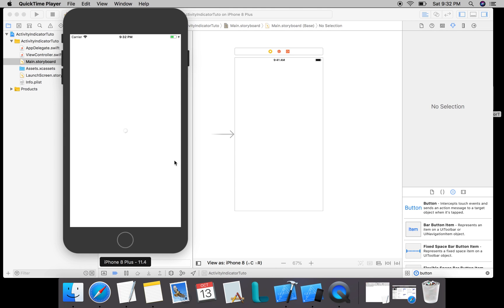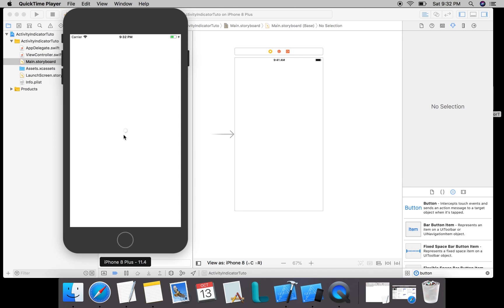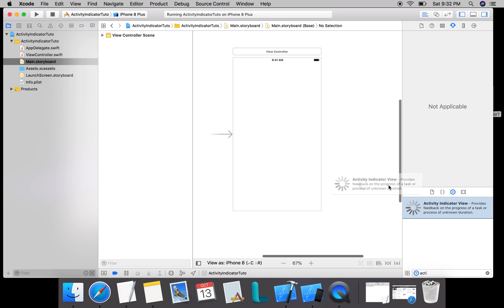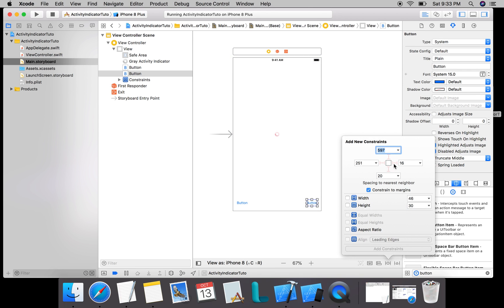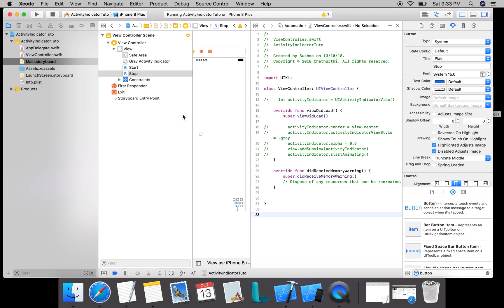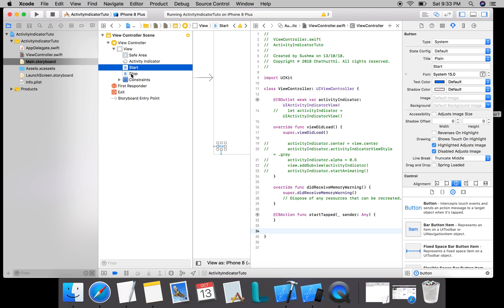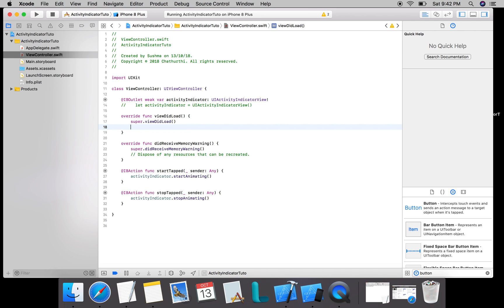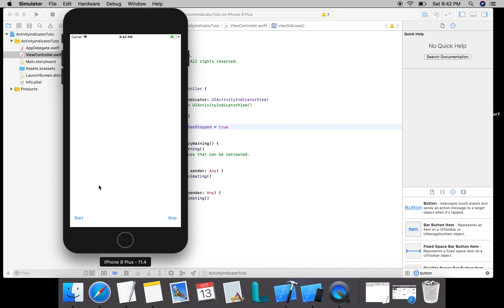SWIFT : Adding Coloured Activity Indicator/loader in viewcontroller using Swift and xcode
Video on Custom activity indicator in SWIFT